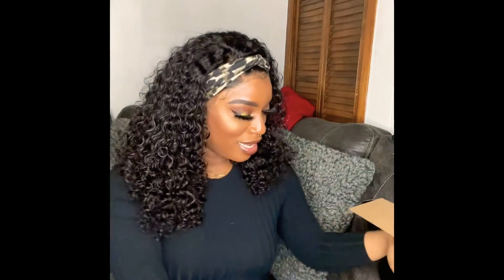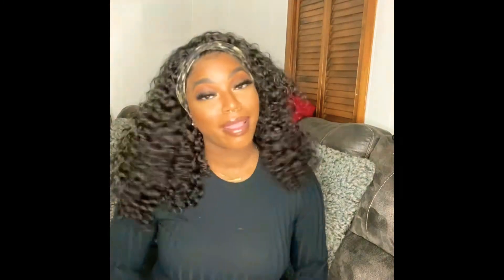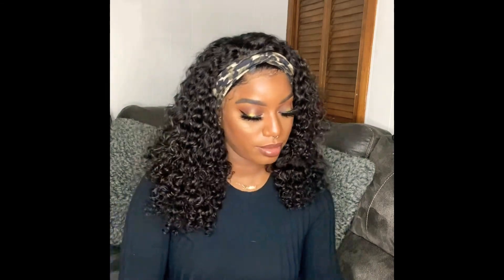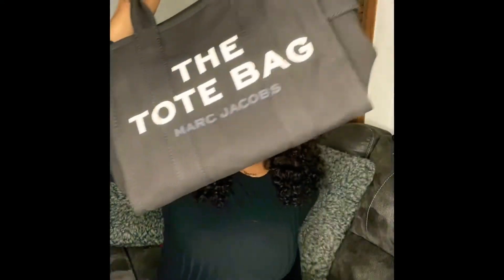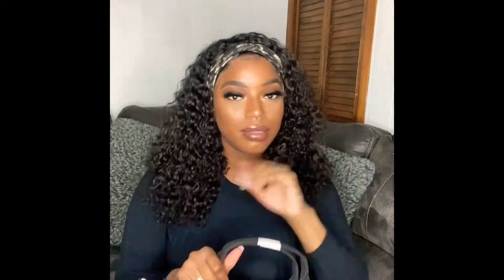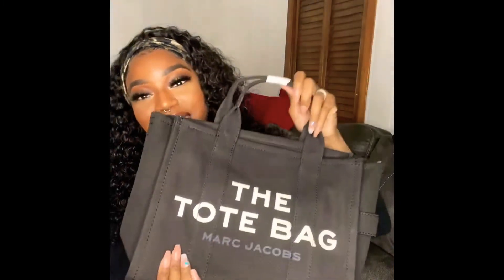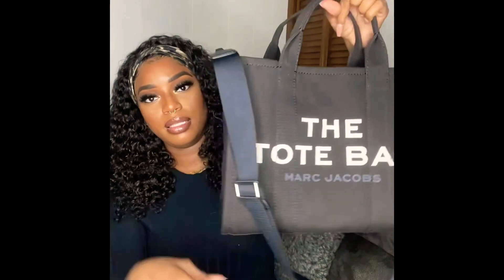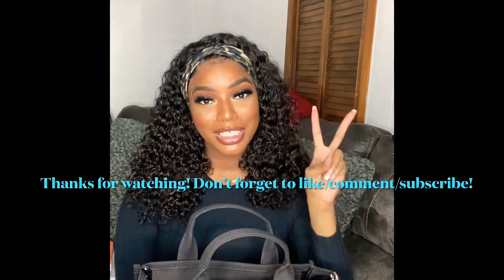New bag Unboxing!! MARC JACOBS TRAVELER TOTE 2021# almost lost a finger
Hey gurls!

I hope you are going to enjoy this unboxing/ fill my bag!!!

This is the size small and I love it!!!
I will definitely come back and let you guys how it’s holding up!!!

It’s very affordable and great quality!!!